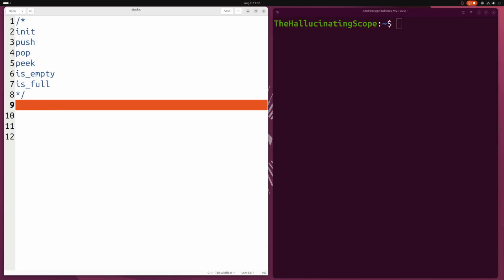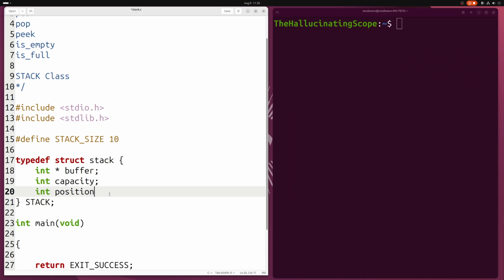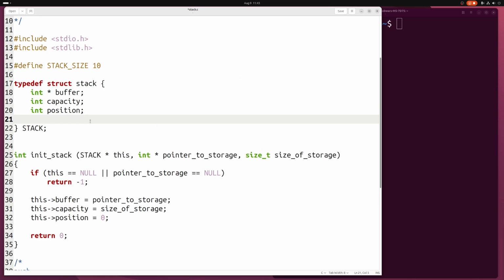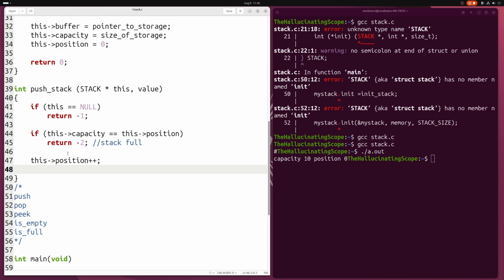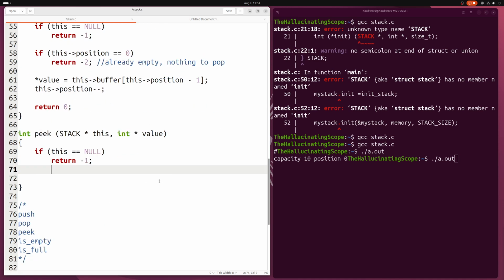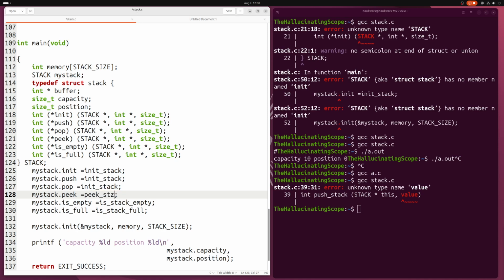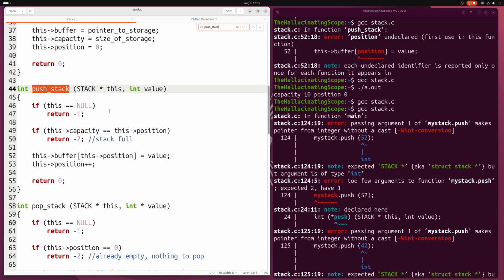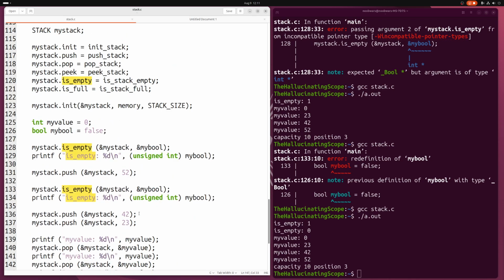Let's build a stack class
Stack Class
preprocessor statement
new datatype: size_t